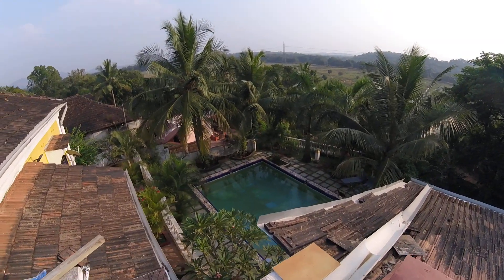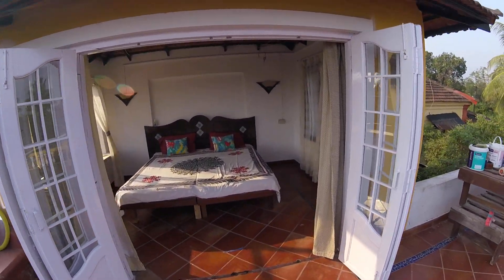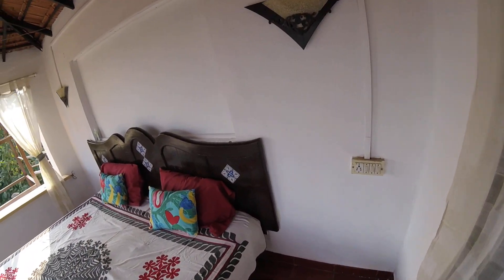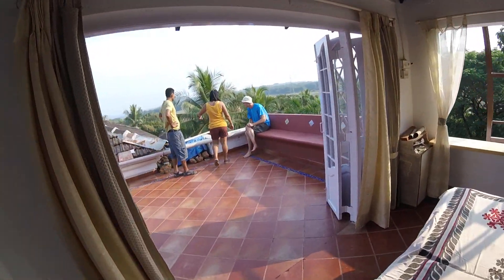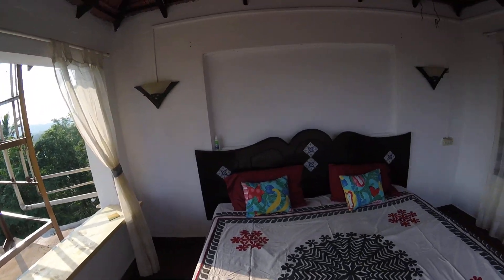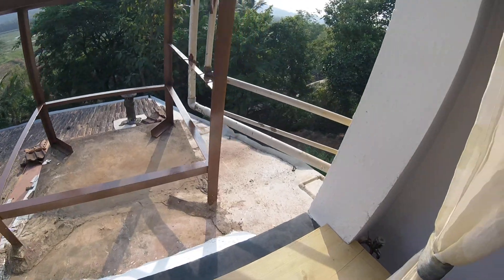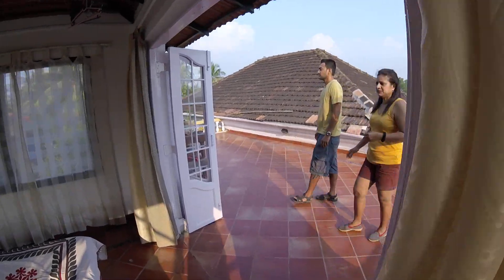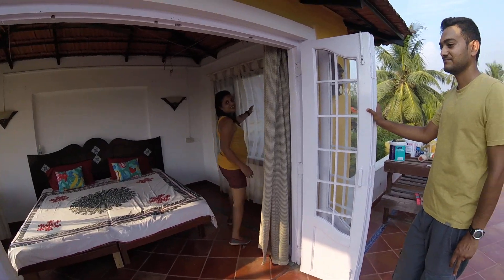Bodiem Goa home stay